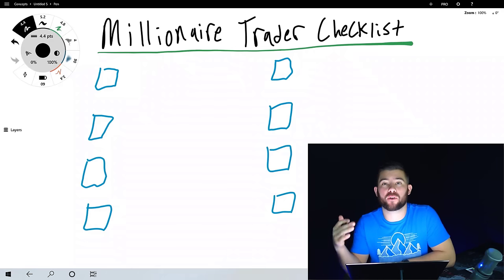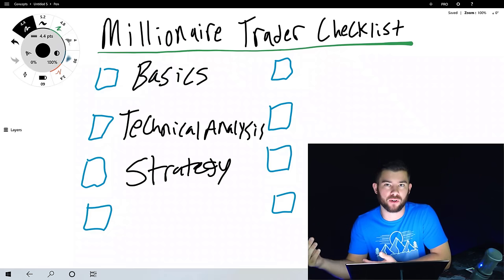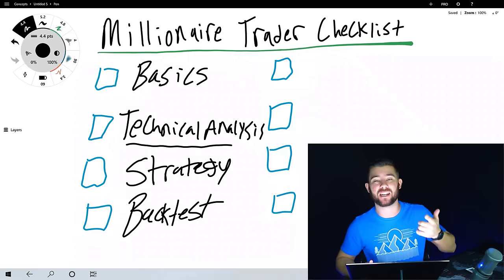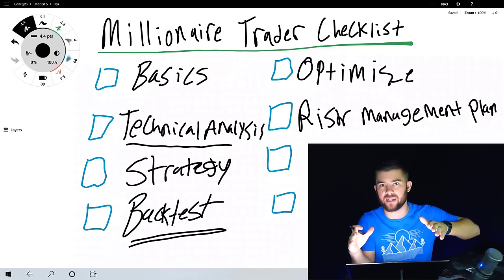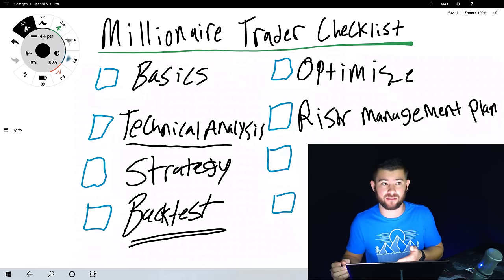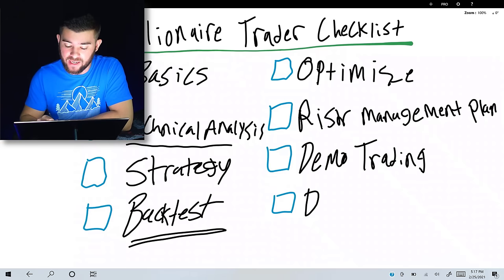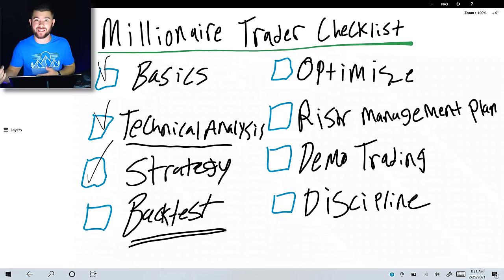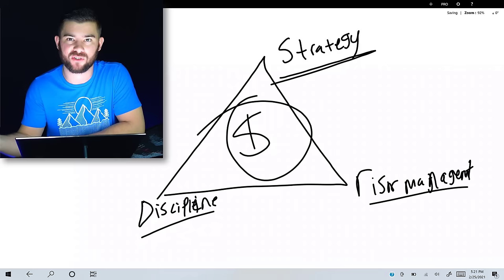8 (BRUTALLY HONEST) Things You Must Do Your First Year Of Trading...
vv

vv

BIO
Steven Hart -